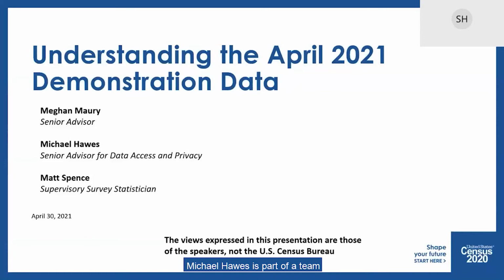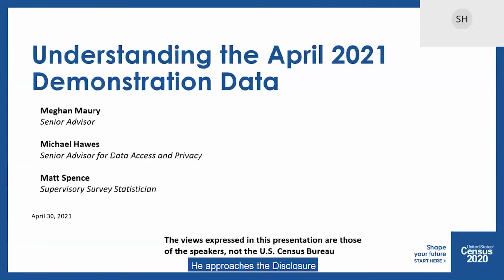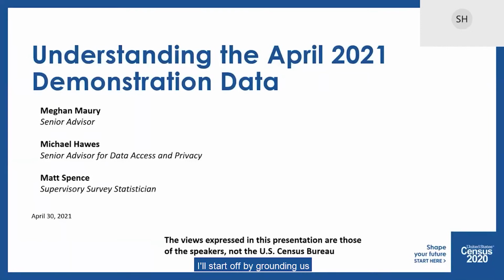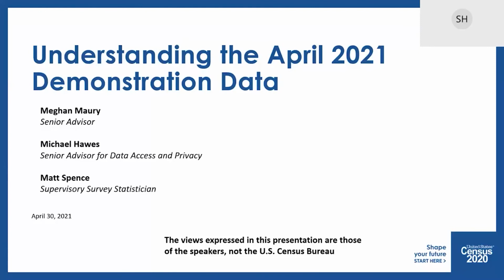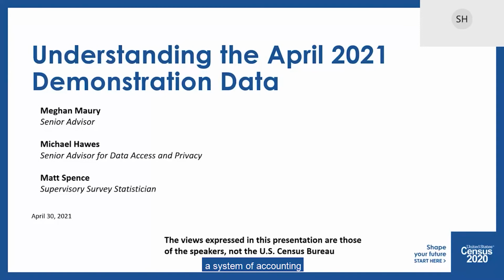Understanding the April 2021 Demonstration Data : Introduction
This is a subsection of an April 30, 2021, webinar ("Understanding the April 2021 Demonstration Data") that covers in detail the updates reflected in the demonstration data for the 2020 Census Disclosure Avoidance System.

The webinar features:

Michael Hawes, Senior Advisor
Matt Spence, Senior Advisor for Data Access and Privacy
Meghan Maury, Senior Advisor